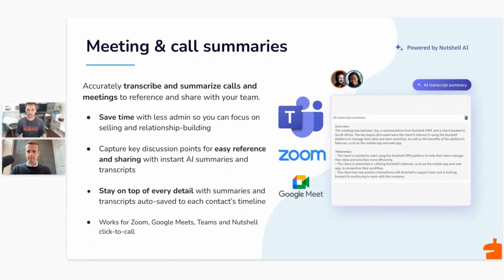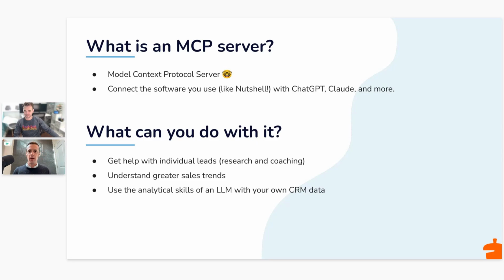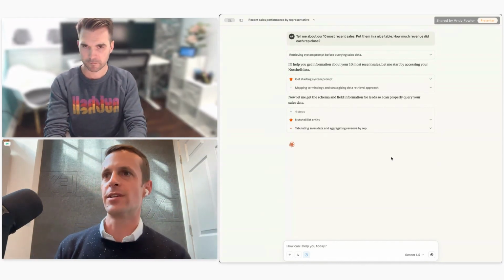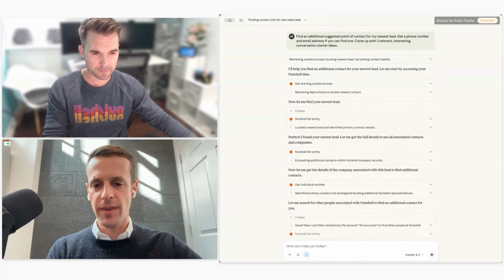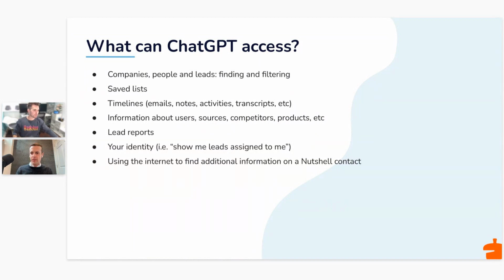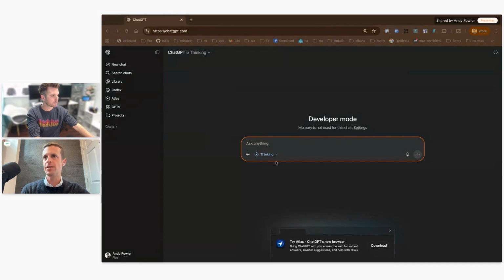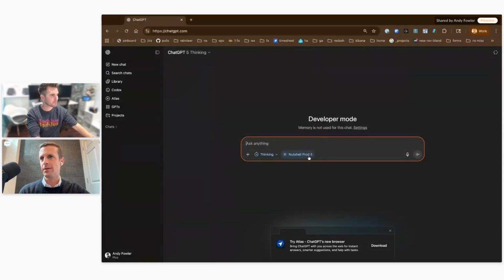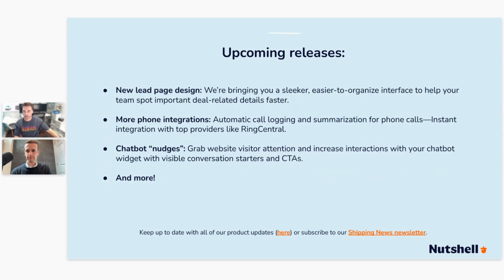Nutshell MCP Server Integration Webinar: Connect Nutshell to ChatGPT, Claude, and More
Did you miss our October 2025 webinar on Nutshell's MCP server integration that allows you to connect AI platforms like ChatGPT and Claude to your CRM? Watch this recording to see our Nutshell MCP server integration in action.

Chapters:

00:00 - Intro & Webinar Overview
01:37 - Nutshell’s AI Features
03:31 - What is an MCP Server?
06:43 - What Can You Do With It? (Examples)
09:13 - What Do I Need to Get Started?
11:43 - Nutshell’s MCP Server Integration in Action
24:59 - What Can ChatGPT Access?
26:20 - Additional Resources
27:49 - Q&A
38:46 - Recent & Upcoming Releases
43:27 - Wrap Up & Contacting Support